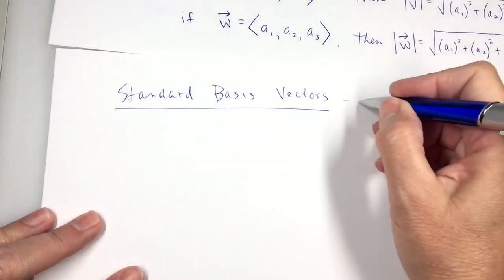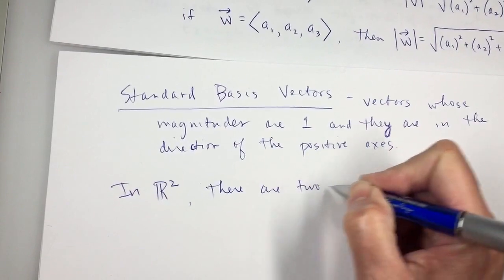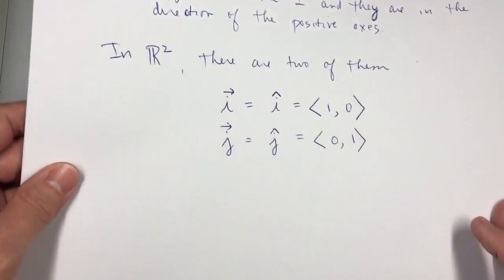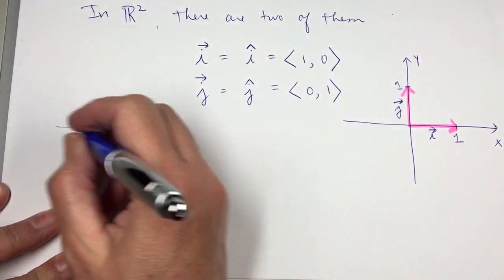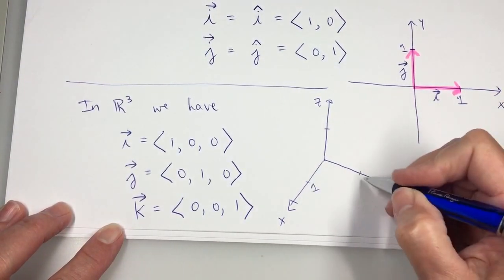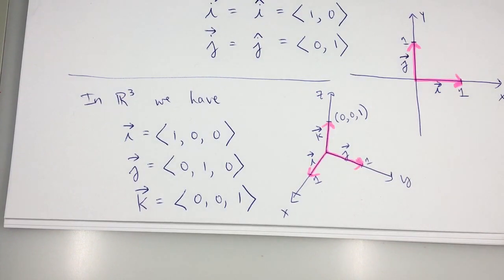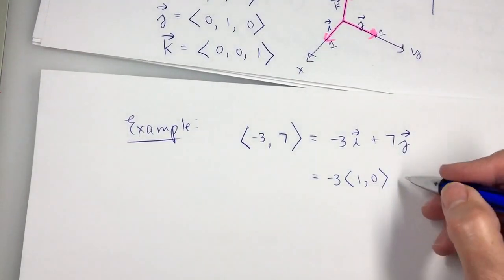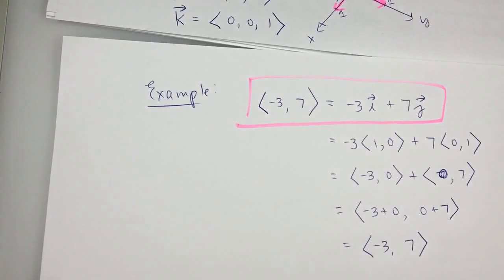Calc 2, 3/23/17, Vectors, video 7 of 9